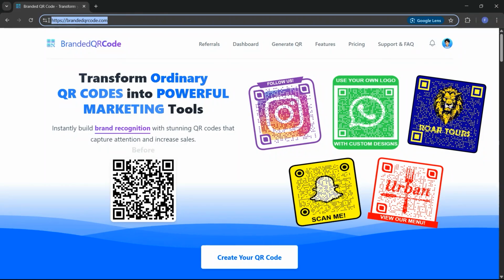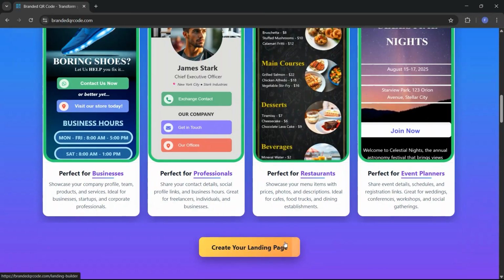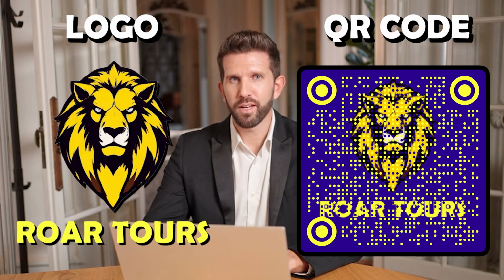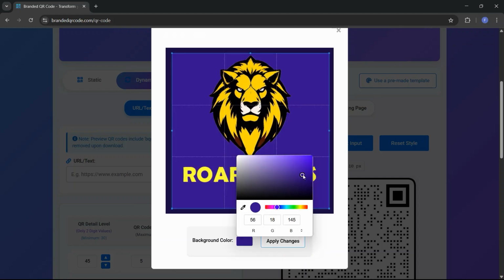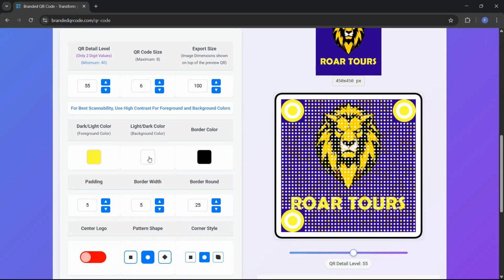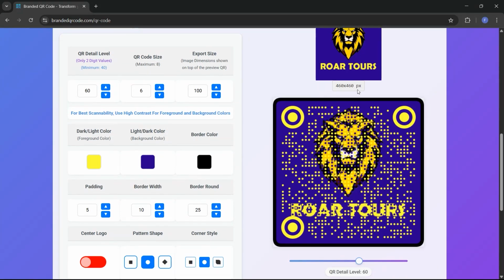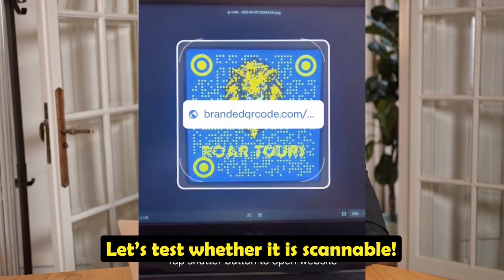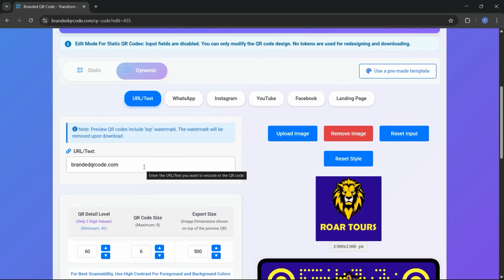How to Create a Custom QR Code with Your Logo or Image (Step-by-Step Tutorial)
Looking for the best QR code generator to make professional, branded QR codes? In this tutorial, I’ll show you how to create a QR code with your logo or image, fully customized for your business — using the best QR code generator.

Whether you're creating a logo QR code, an image QR code, or a simple QR code for business, this guide walks you through every step — from uploading your logo to customizing the QR code design and exporting it in high quality.

You’ll also learn how to make both static QR codes and dynamic QR codes, and understand when to use each type.

What You’ll Learn in This QR Code Tutorial:

1. How to use a QR code generator to create branded QR codes
2. How to create a QR code with logo or any image QR code
3. How to make a dynamic QR code you can edit later
4. How to customize your QR code design (patterns, corners, colors, frames)
5. How to export your QR code in the right size for printing
7. How to create a qr code for a website

If you’ve ever wondered how to make a QR code that reflects your brand or how to generate a QR code online with more style and control — this video is for you.

Better than QR Code Monkey, QR Code Chimp & QR Tiger?
We show you how BrandedQRCode.com offers advanced customization, fully covered logo QR codes and image QR codes as well as dynamic QR code tracking — perfect for businesses looking to level up their brand presence.

Now you know how to make a QR code with your logo that gets noticed and scanned. Try Out BrandedQRCode for Free!